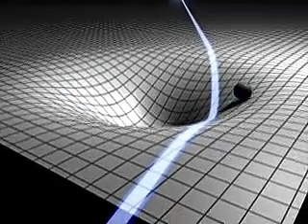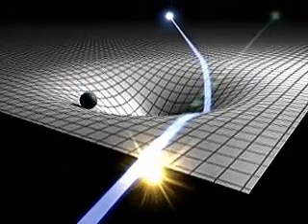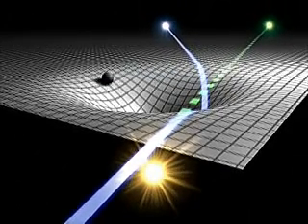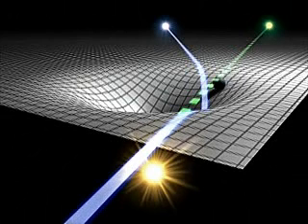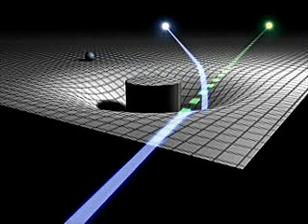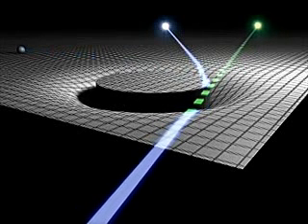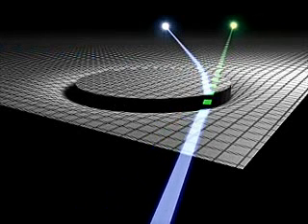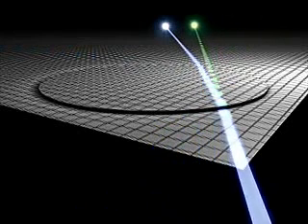What happens if the Sun suddenly ceases to exist?